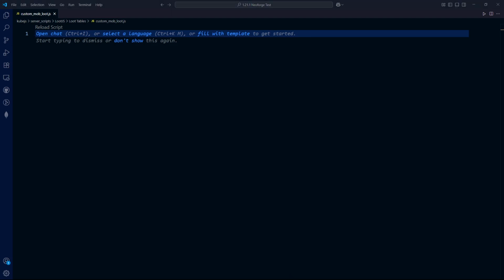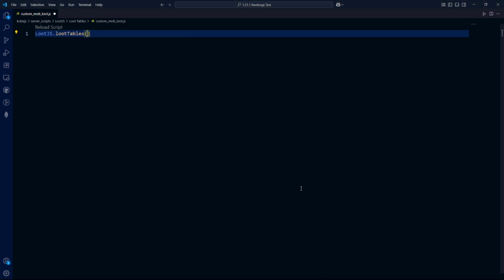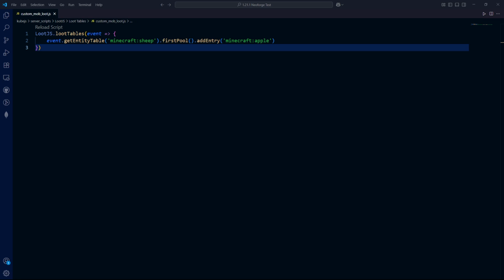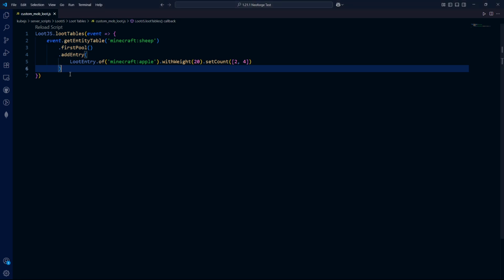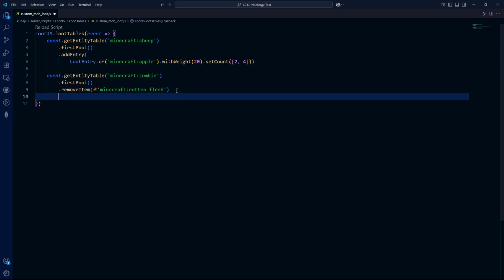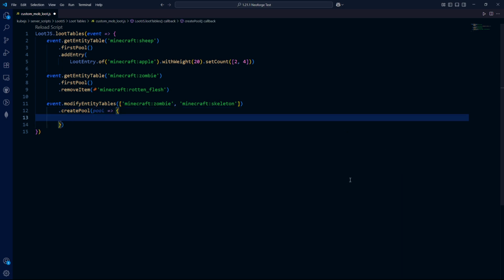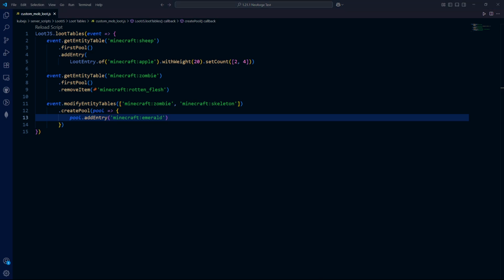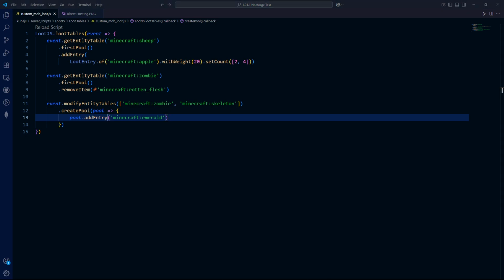Customizing Mob Loot Tables with LootJS in Minecraft 1.21.1 NeoForge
In this video, I’ll show you how to modify mob loot tables using LootJS in Minecraft 1.21.1 NeoForge. You'll learn how to access and change entity-specific loot tables using getEntityTable() and modifyEntityTables()—perfect for controlling exactly what mobs drop. Whether you're rebalancing vanilla behavior or creating new gameplay loops, this tutorial will give you full control.

✅ Accessing and modifying mob loot tables
✅ Adding new items to entity loot with weight and count
✅ Editing existing drops like diamond weights
✅ Removing default drops
✅ When to use getEntityTable() vs modifyEntityTables()

💻 Need a Minecraft server? Try BisectHosting!
✔ Full file access
✔ 20+ global server locations
✔ Advanced DDoS protection

📂 More examples are available on my GitHub.